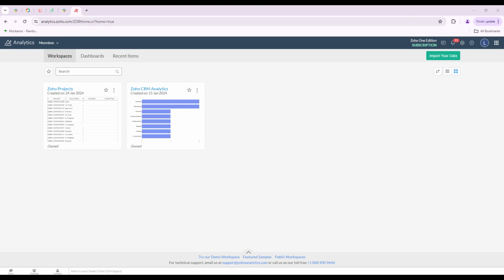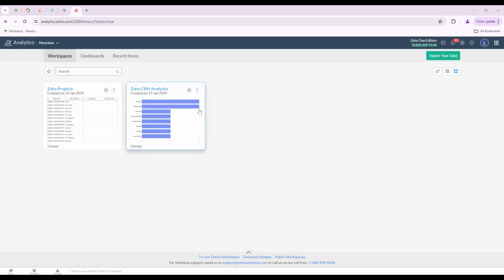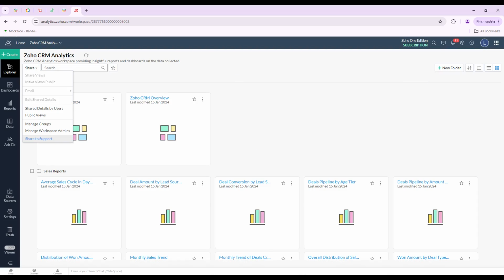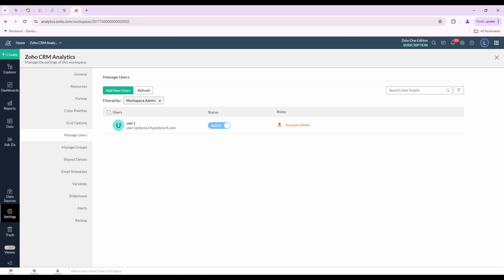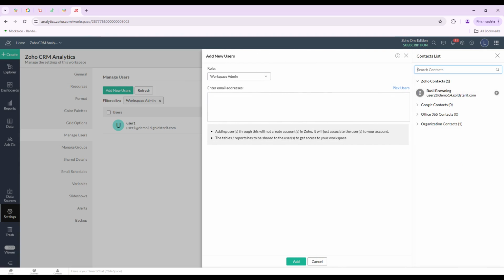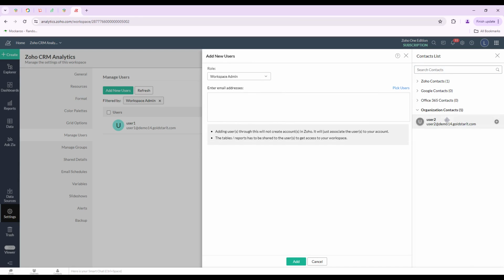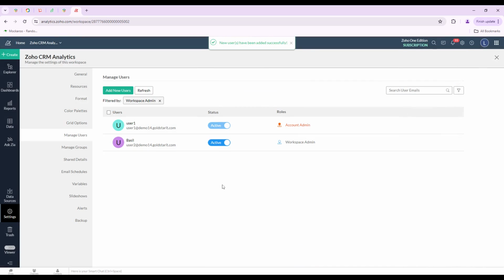How to share a Workspace in Zoho Analytics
Unlocking Collaboration: How to Share a Workspace in Zoho Analytics

Welcome to our latest Zoho Analytics tutorial! In this video, we're delving into the realm of collaborative analytics by exploring how to share a workspace in Zoho Analytics. Discover the step-by-step process to seamlessly share your analytical insights with team members and stakeholders, and unlock the full potential of collaborative data analysis. Let's dive in!

📈 Business Benefits:

    Enhanced Team Collaboration:
        Sharing a workspace in Zoho Analytics fosters collaboration among team members, allowing them to access and collaborate on analytical reports and dashboards in real-time. This promotes synergy and improves decision-making processes.

    Efficient Data Sharing:
        By sharing workspaces, you can efficiently distribute relevant data insights to stakeholders across your organization. This ensures that key decision-makers have access to timely and accurate information, leading to more informed business decisions.

    Streamlined Communication:
        Sharing workspaces streamlines communication by providing a centralized platform for discussing and analyzing data. Team members can easily collaborate on projects, share insights, and address any data-related queries or concerns, leading to improved efficiency and productivity.

Unlock the power of collaborative analytics with Zoho Analytics by learning how to share workspaces effectively.